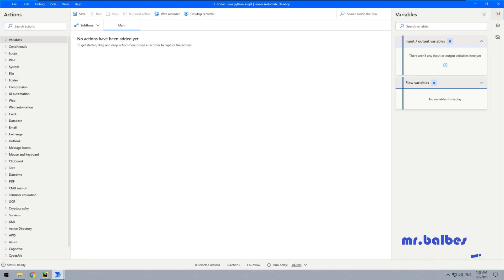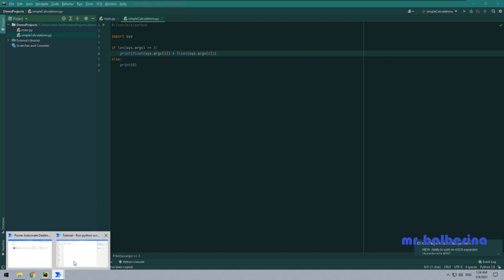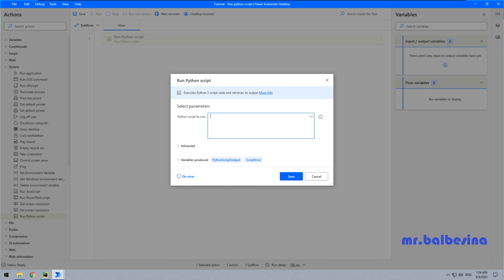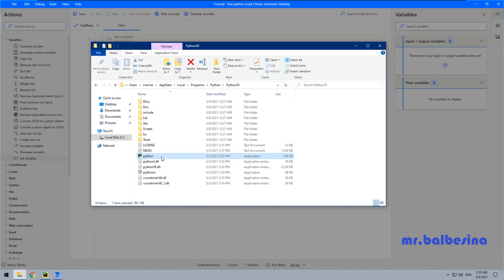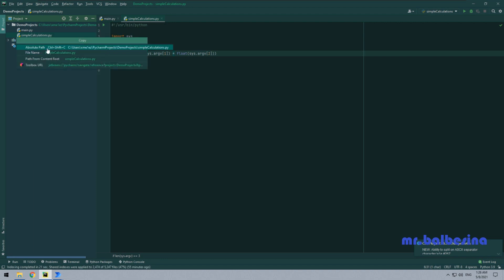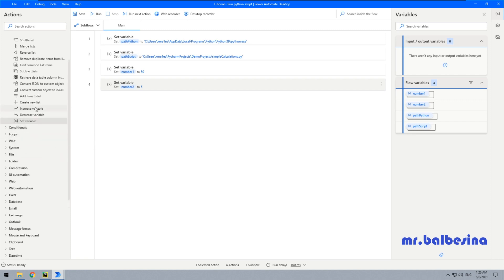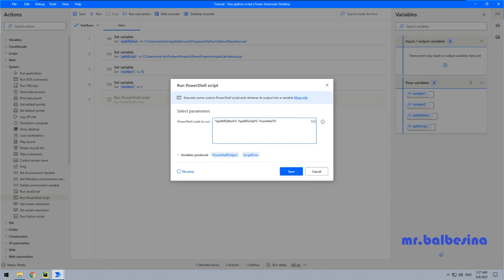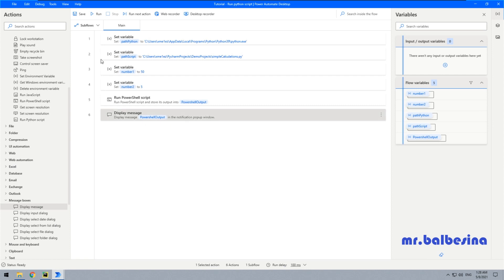Power Automate Desktop - How To Run Python Script. PAD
Hi friends!
a few days ago I faced the task - How to run a Python 3 script from a flow, pass arguments to it and get the result back into the flow. The standard activity did not fit my task - I solved the problem in my own way. Let's see what happened as a result!